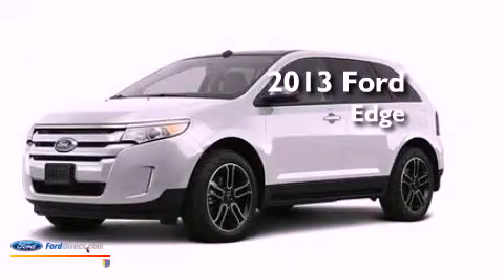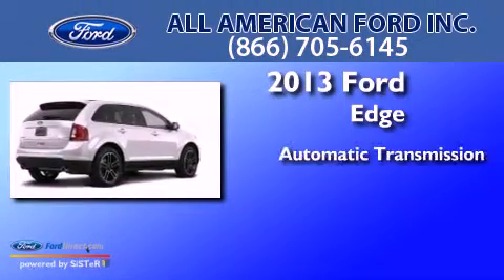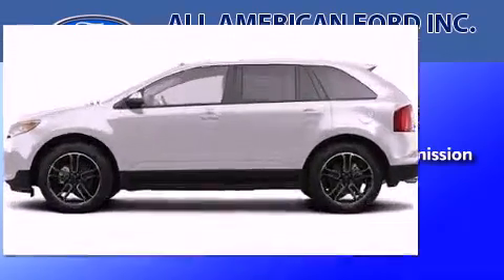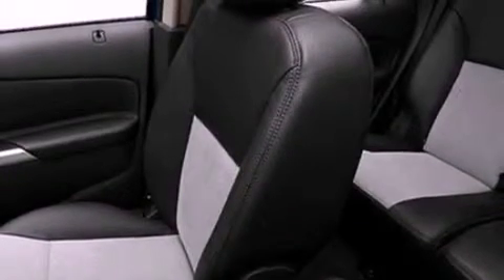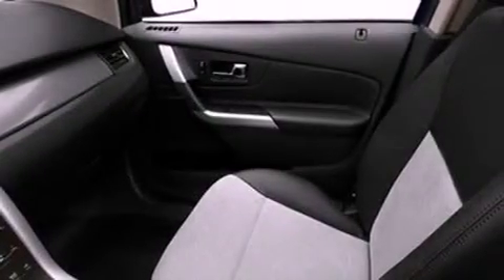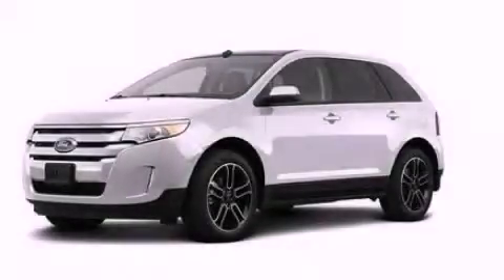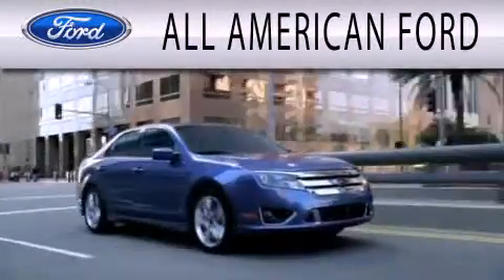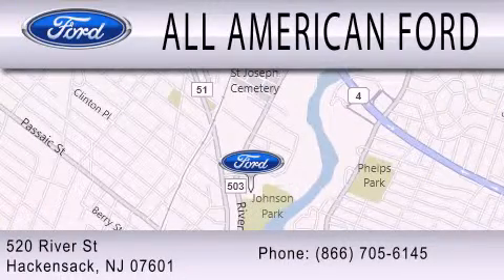2013 FORD EDGE Hackensack NJ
Year : 2013
 Make : FORD
 Model : EDGE
 Engine : 3.5L V6 24V MPFI DOHC
 Trans . : 6-SPEED AUTOMATIC
 Exterior : WHITE SUEDE
 Miles : 10
 Interior : MEDIUM LIGHT STONE
 Stock : 13T1445